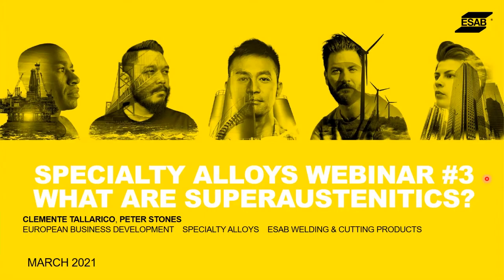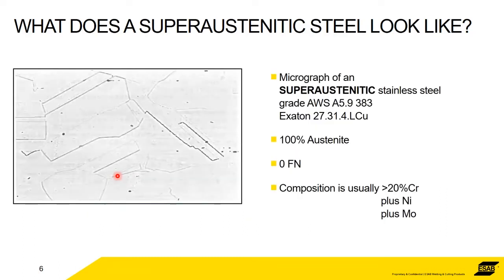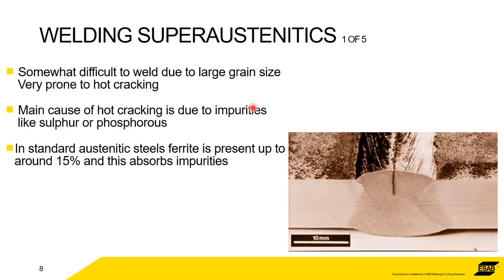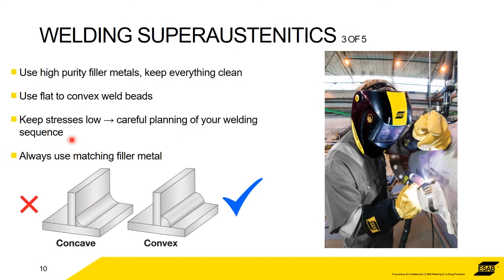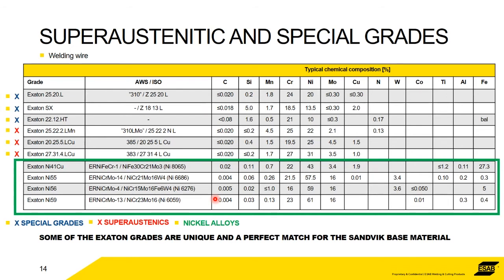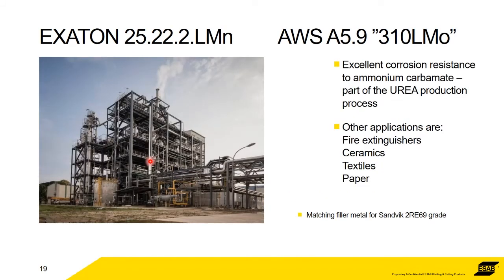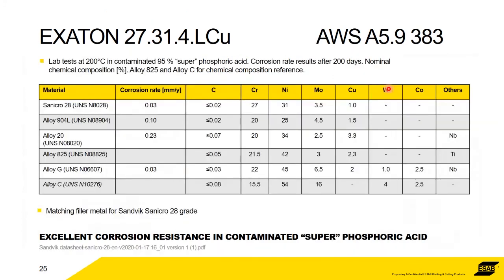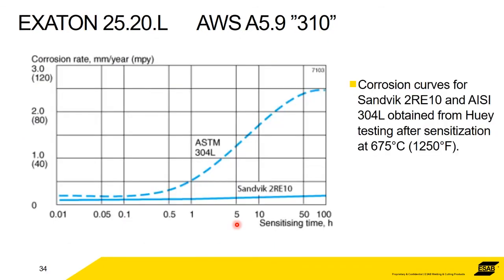ESAB Specialty Alloys Webinar: What are Superaustenitic filler metals?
Do you struggle to understand the requirements for welding stainless steels and alloys? Or do you just want to refresh your knowledge in this area?  Whatever your level of expertise, our webinars will help expand your knowledge and make sure that you are using the correct processes and filler metals for your application.